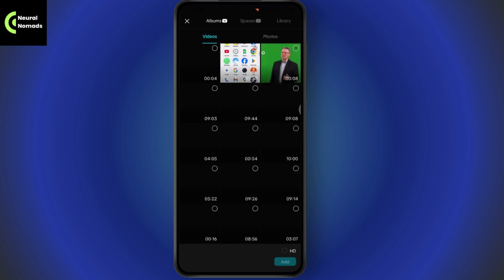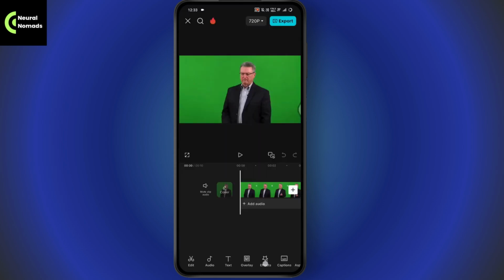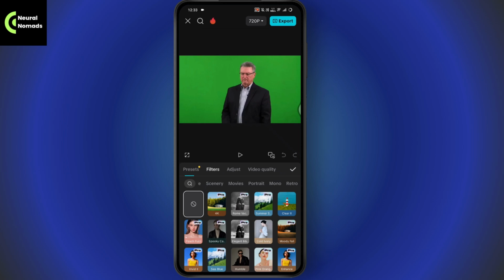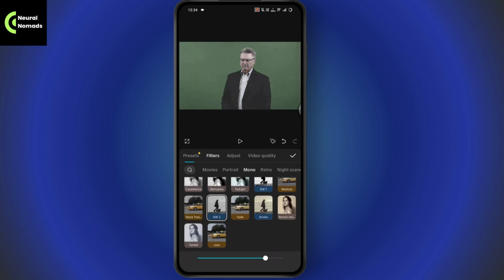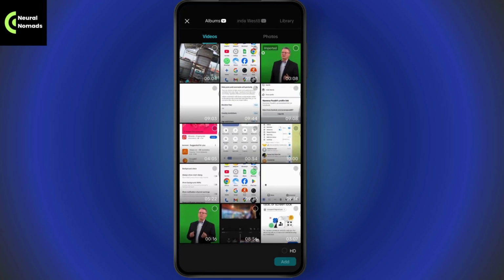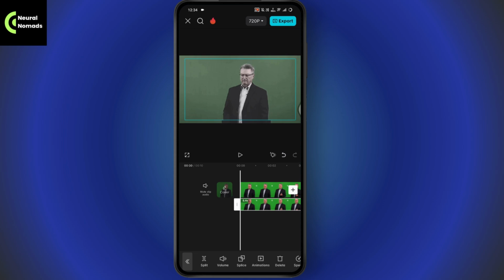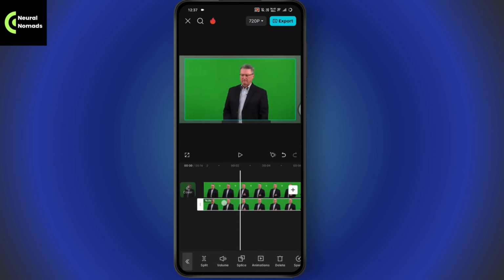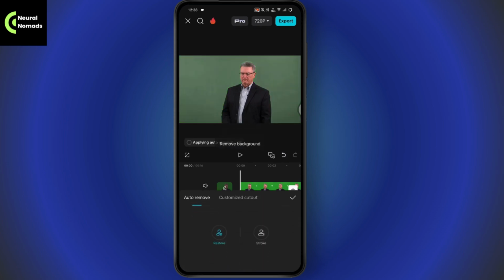Dramatic Black And White Background In Capcut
How do you make a black and white background on CapCut?
How do you get black and white effects on CapCut?
How to make background black and white and subject in color video?
How to change background color in CapCut mobile?

Welcome to our tutorial on creating a dramatic black and white background in CapCut! In this video, we'll show you how to apply a stylish black and white effect to your background, adding a dramatic touch to your videos.

0:00 - Introduction
0:12 - Importing Your Video into CapCut
0:24 - Applying the Black and White Filter
0:36 - Adjusting Contrast and Brightness for Drama
0:48 - Conclusion